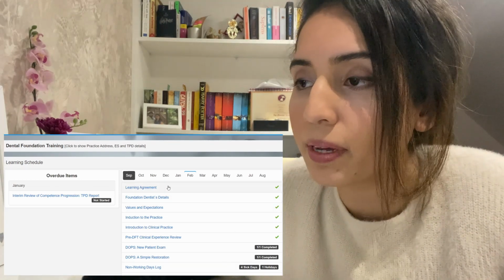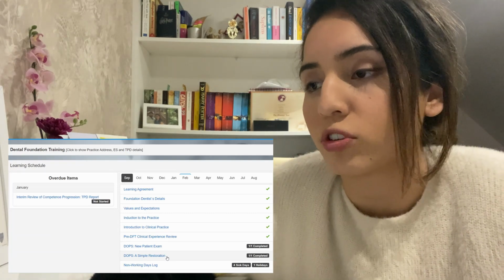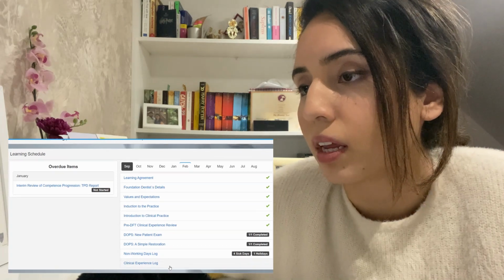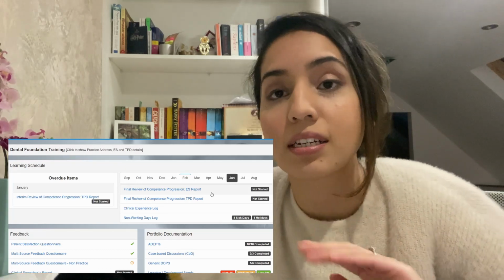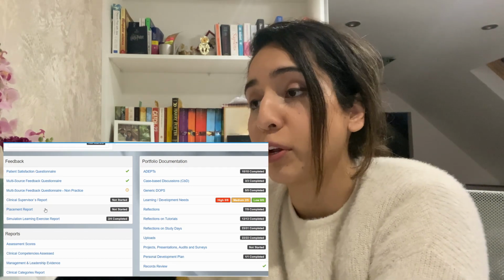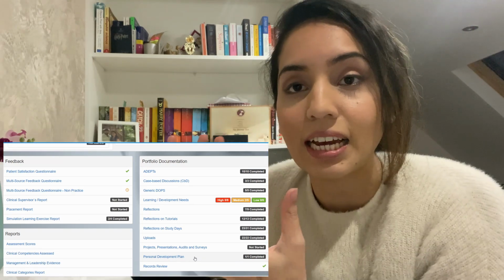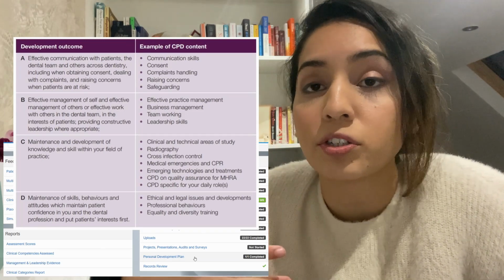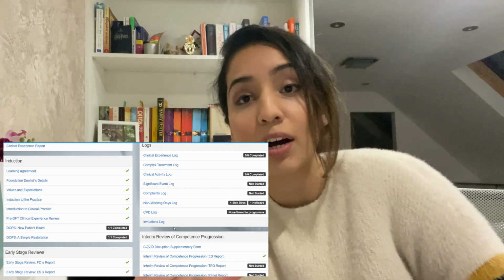Dental Foundation Training E-Portfolio Tour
Hi guys,

In this video I will be talking about the infamous DFT E-Portfolio and showing you what exactly it is!

If you have any further questions you can:
MY KIT:
- Nikon D3300 Camera
- iPhone 11 Pro
- Lavalier Microphone
- Ring Light
- Basic Tripod